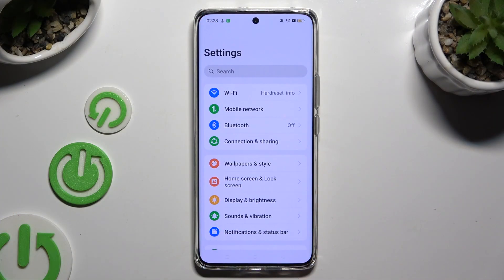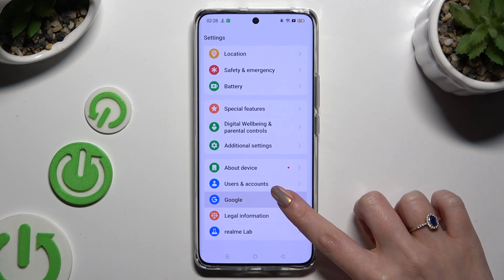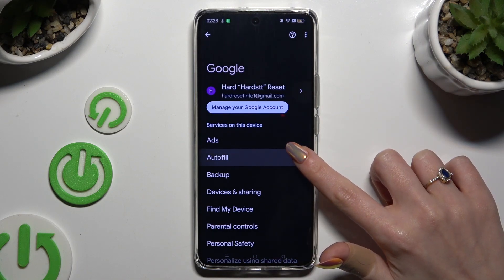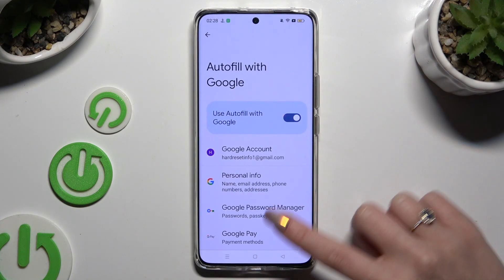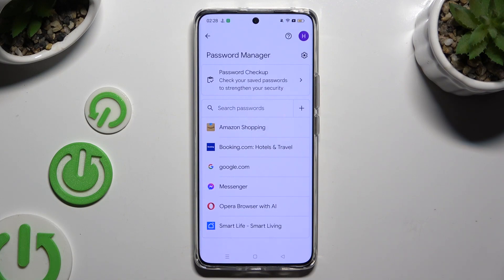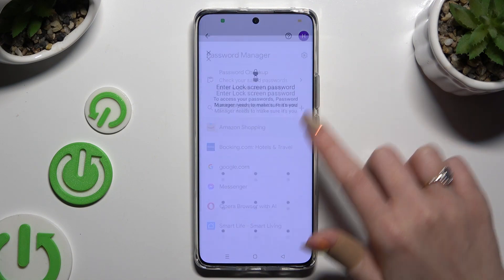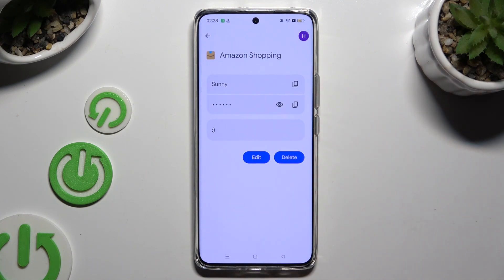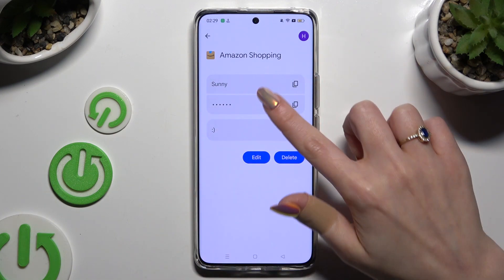How to Check Saved Google Passwords Autofill on Realme 12?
Find out more:
Keep track of your saved passwords conveniently by accessing Google Passwords Autofill on your Realme 12. Google Autofill securely stores and fills in your passwords across various apps and websites, ensuring easy access while maintaining security. In this tutorial, we'll guide you through the steps to check your saved Google Passwords Autofill on your Realme 12, empowering you to manage your credentials efficiently.

What is Google Passwords Autofill, and why is it useful for users on their Realme 12?
Can you provide a step-by-step guide on how to check saved Google Passwords Autofill on the Realme 12?
Where can users access their saved passwords within the Google Autofill feature on the device?
How does Google Autofill ensure the security of saved passwords on the Realme 12?
What types of passwords and credentials can users expect to find in their Google Autofill account?